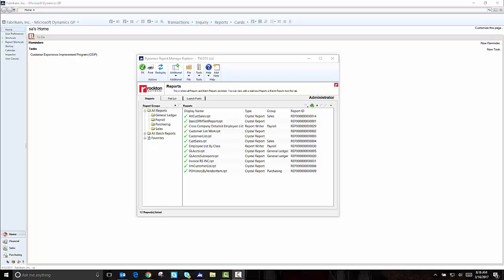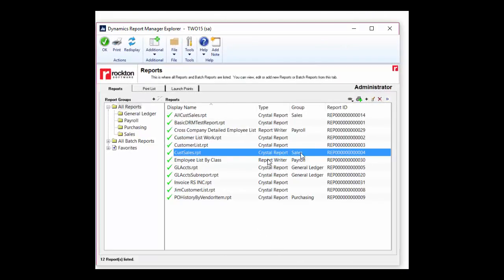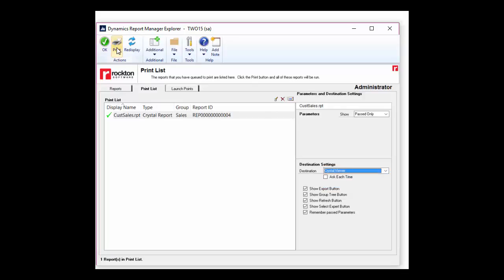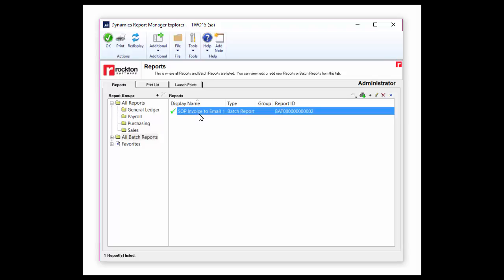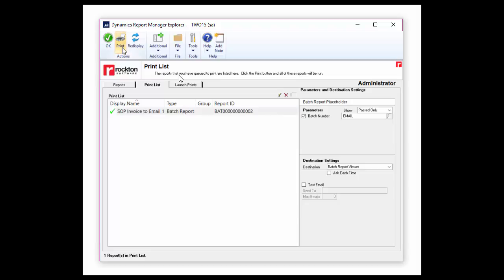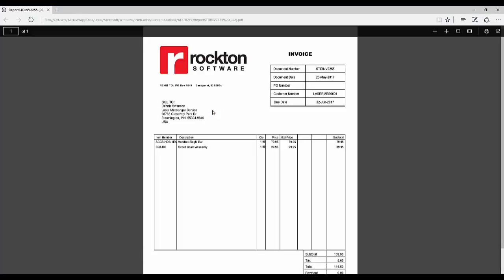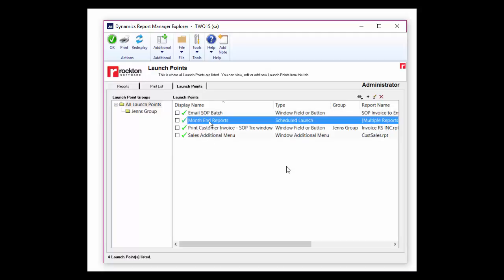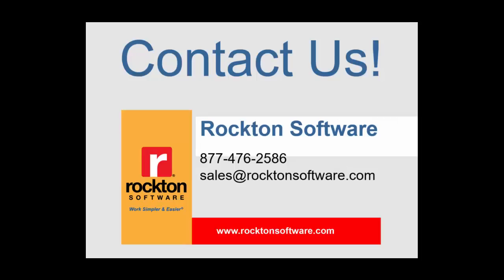Rockton Software's Dynamics Report Manager | Dynamics GP Add-On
Dynamics Report Manager (DRM) is THE solution for automating your reports in Microsoft Dynamics GP. In this short demo, check out a few of the many features that DRM can add to the reporting functionality in Dynamics GP.